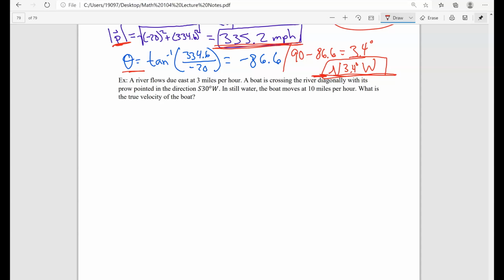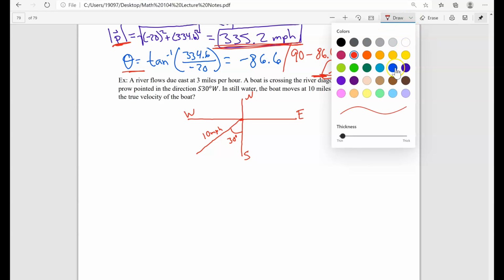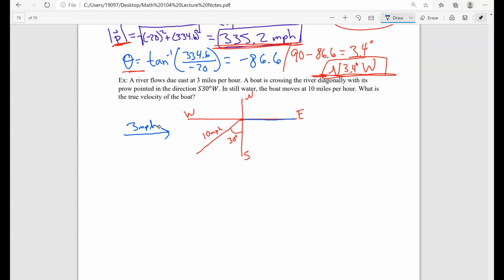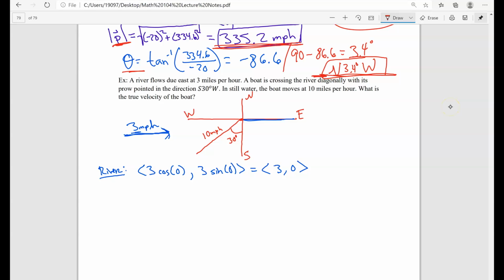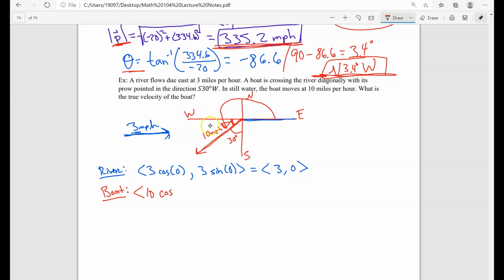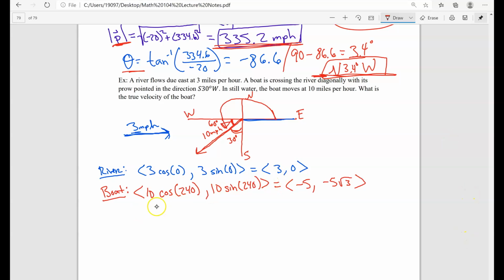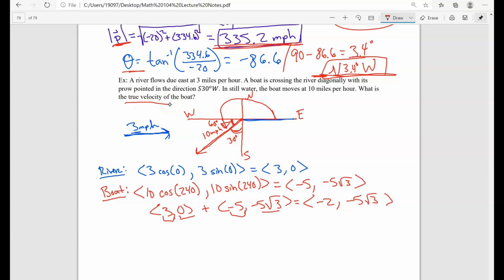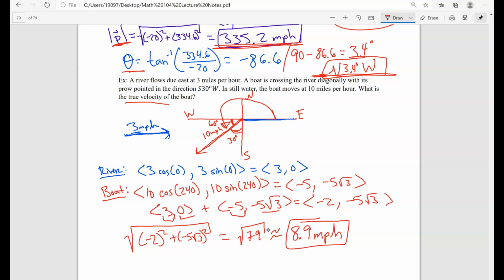Math 104: Vector Applications with Bearing Part 2